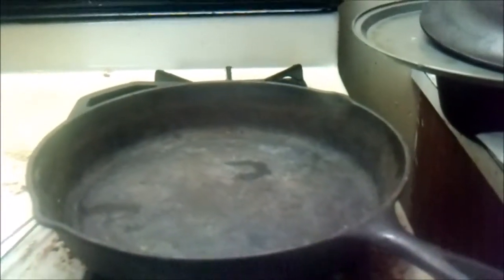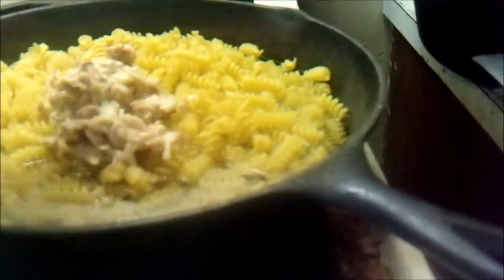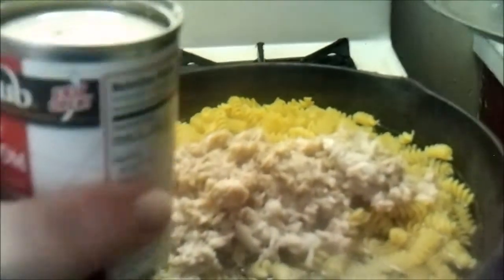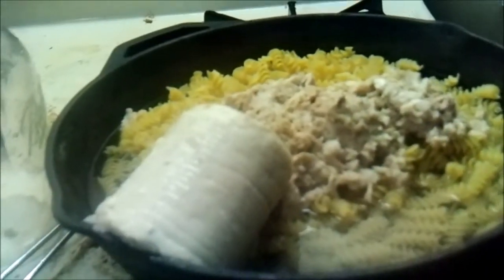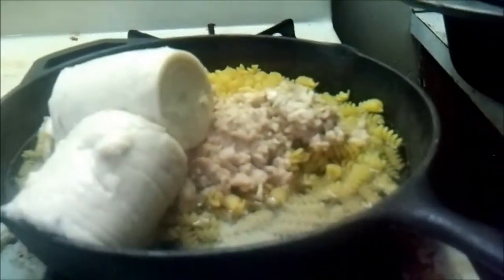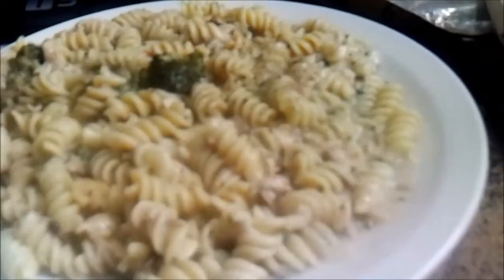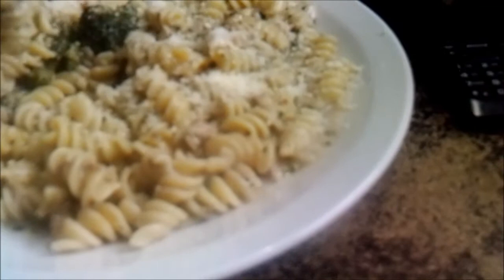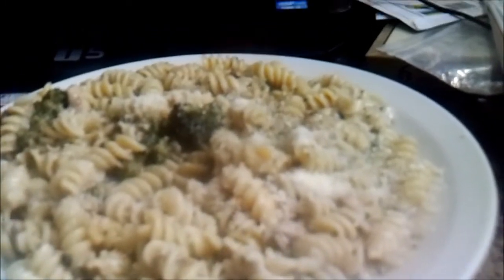ONE POT MEAL TUNA MAC CASSAROLE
MACCARONI TUNA MUSHROOM SOUP BROCCOLI